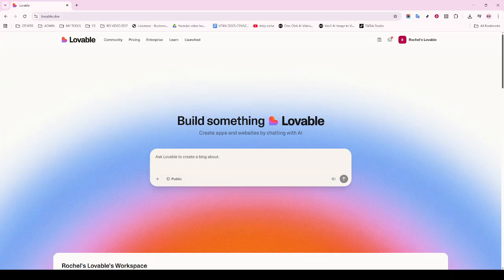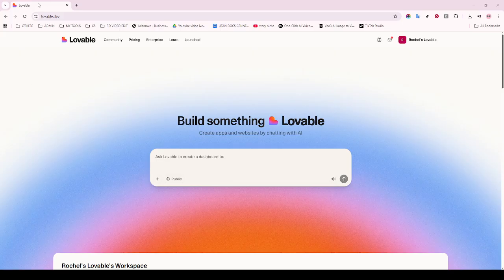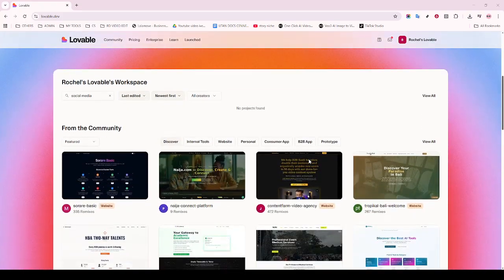How to Generate Sales Copy with Lovable AI in Seconds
Description: Quickly create persuasive sales copy with Lovable AI. Follow this guide to generate tailored marketing content that drives conversions and boosts your sales effortlessly.